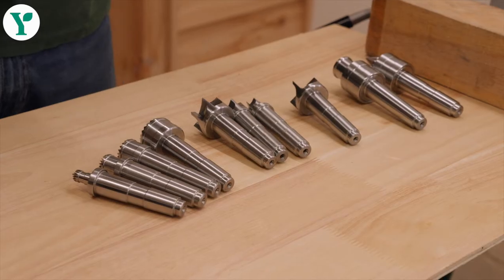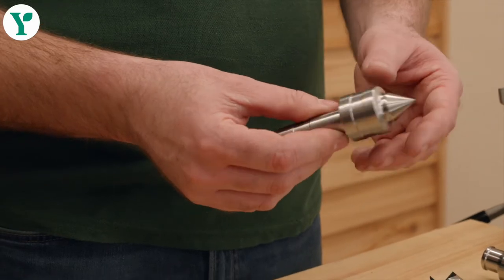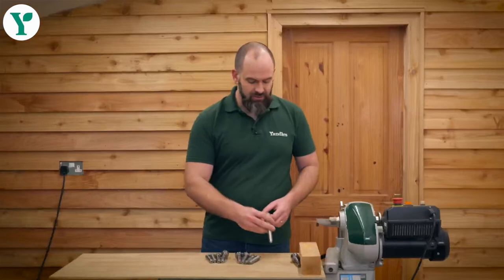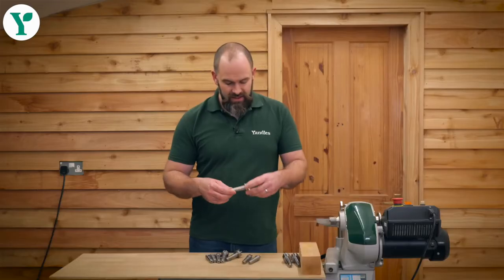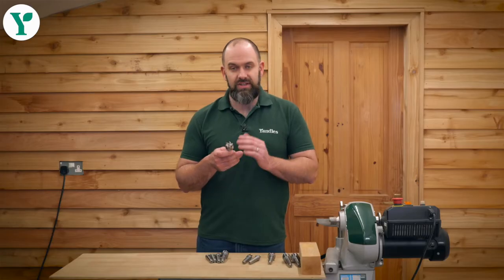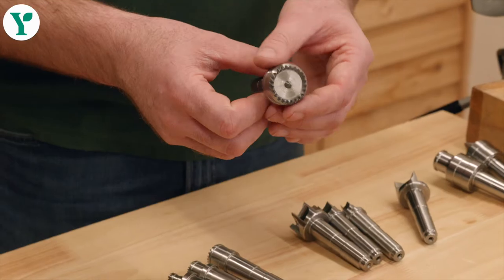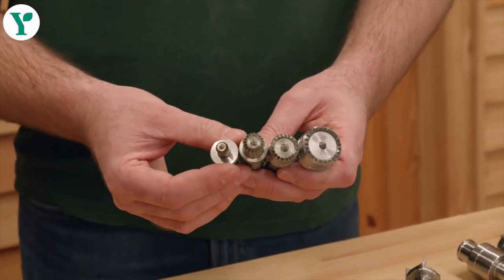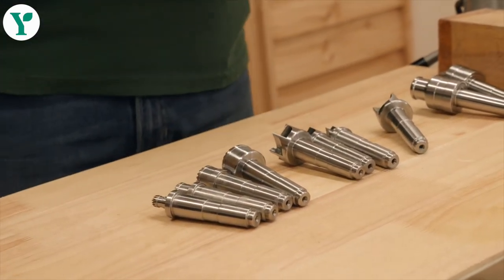The NEW Hawk And Falcon Wood Lathe Centres from Record Power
A brief look at the new Hawk And Falcon Wood Lathe Centres from Record Power.

4 Prong drive centre
The traditional 4-prong drive centre is designed to give a strong hold to timber using the principle of opposing tooth profiles. The central point of the tool secures the drive centre in place, the four teeth around it grip the timber securely and the opposing tooth pattern ensures the wood fibres are pulled together to reduce the chance of splitting.

The 22 mm diameter drive centre is ideal for use on large square or round profiled spindle stock and the smaller 16 mm drive centre for small to medium-sized spindle stock.

6 Prong Drive centre
The design of the 6-prong drive centres offers an enhanced grip to timber using the principle of opposing tooth profiles. The central point of the tool secures the drive centre in place, the six teeth around it grip the timber securely and the opposing tooth pattern ensures the wood fibres are pulled together to reduce the chance of splitting. Having two more teeth than the traditional 4-prong drive centres, they are ideal for use on hardwoods and larger pieces of wood.

The 32 mm diameter drive centre is ideal for holding side-grain bowl blanks. It is also suitable for holding natural-edged bowls between centres, particularly if seated inside a 32 mm diameter recess, for extra support from the recess walls.

The 16 and 22 mm drive centres are ideal for holding spindle work.

Multi tooth Drive Centres
The multi-tooth drive centres feature a ring of teeth around the circumference of the tip, with a central drive point to give accurate positioning. This design gives an extremely strong grip, thanks to the many points of contact in the timber, which also minimises the risk of splitting the timber.

As the grip is spread across many small teeth rather than 4 or 6 prongs, it is possible to grip the timber sufficiently just by using the clamping pressure of the lathe tailstock - no need to drive the tips into the wood with a mallet.

Another benefit of this design is that your work can be removed from the lathe and accurately repositioned, using the centre point and ting of teeth as an accurate guide.

These drives also give a fantastic grip to paper-joint wood blanks, as the ring of teeth grip on many points across the drive’s circumference across both sections of wood on either side of the joint.

Falcon Live Centre

This live centre features two high quality sealed-for-life bearings, giving incredibly smooth rotation and the 60º point is optimised to give the best grip possible from a single point of contact. It is ideal for use on spindle work and can also be used to support headstock mounted bowls and larger vessels from the tailstock.

Falcon Ring Centre

This ring centre features two high quality sealed-for-life bearings, giving extremely smooth rotation. The ring design gives a larger area of contact than a traditional live centre for an increased grip. This makes it ideal for supporting small or brittle timbers and works very well with paper-jointed blanks, giving a strong grip to both pieces of timber either side of the joint.

Another great advantage of this design is that workpieces can be removed and refitted to the lathe accurately, thanks to the positive location of the centre point and ring, which can be used for easy registration.